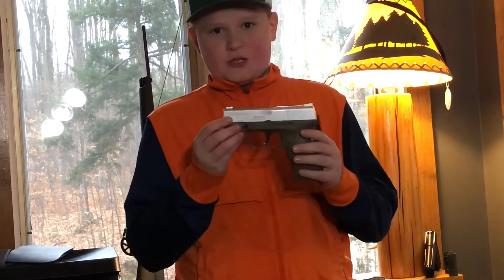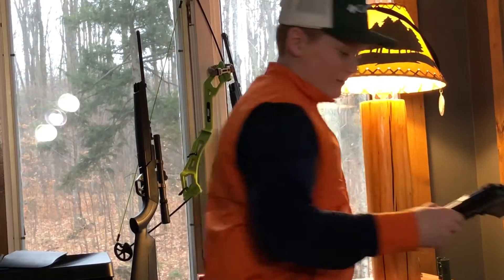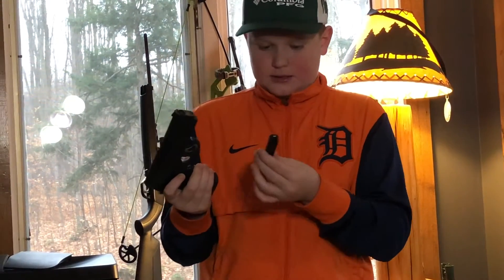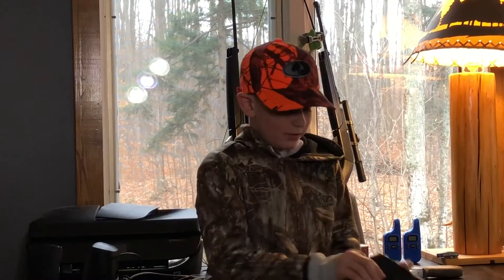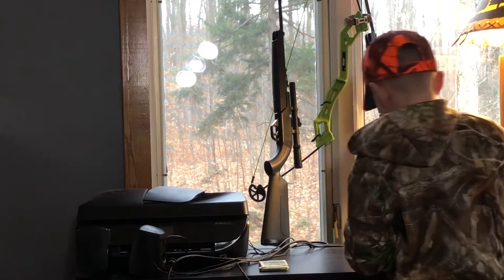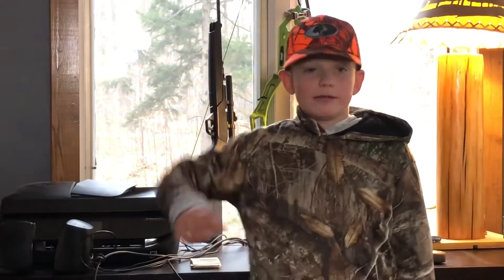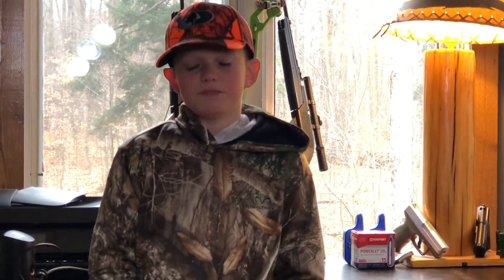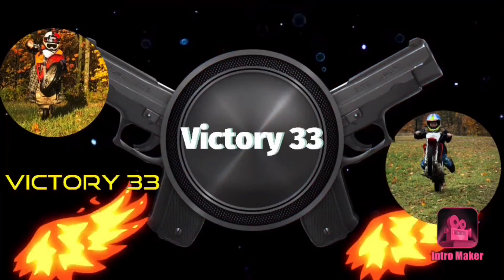We got new guns 💪!!!